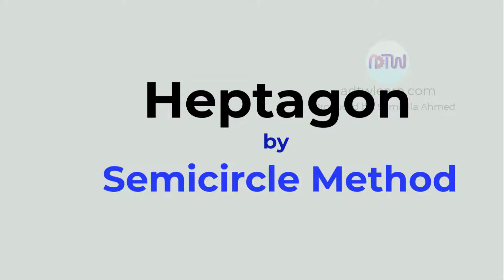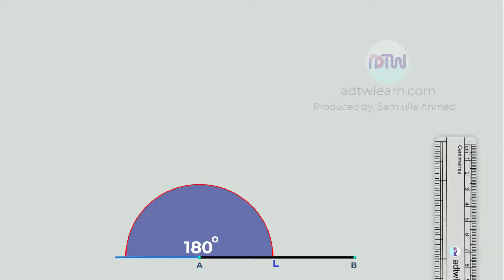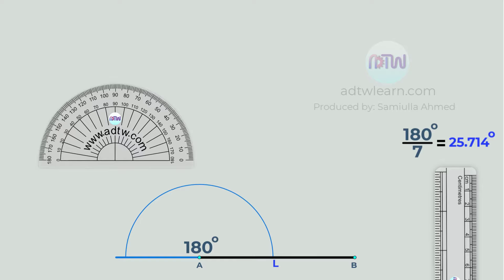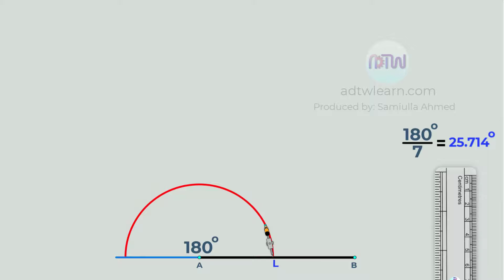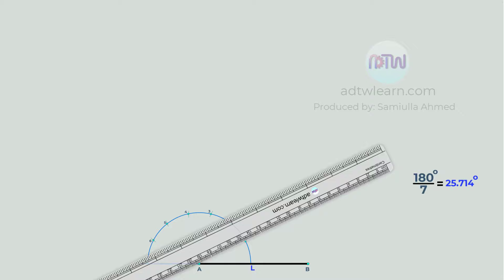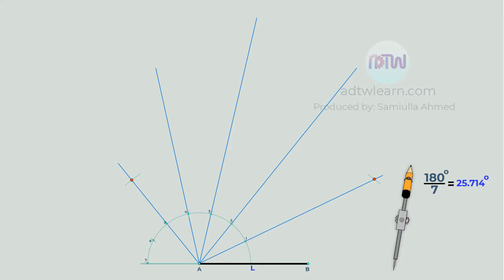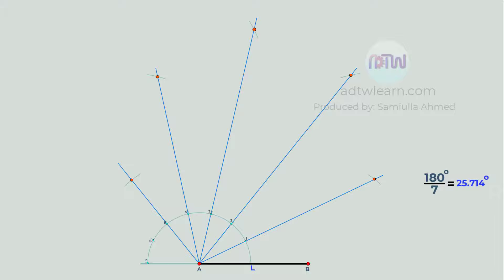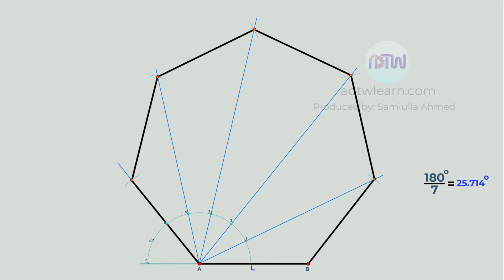Heptagon by Semicircle method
In this video, I have explained how to draw a Heptagon by the semicircle method. Do watch till the end and comment your opinions in the comment section. Your opinion will help me in improving the quality of my videos.

how to draw a heptagon, a simple way to draw a Heptagon,
Drawing heptagon,
Heptagon,